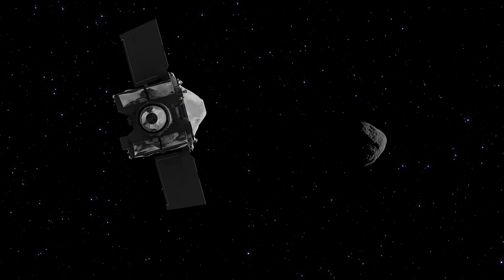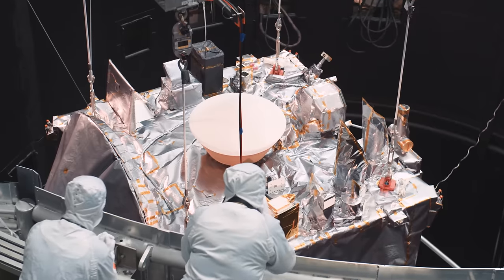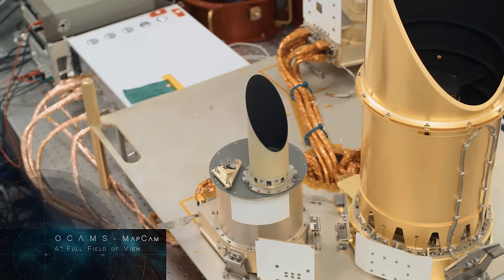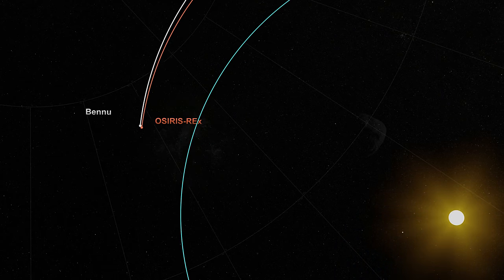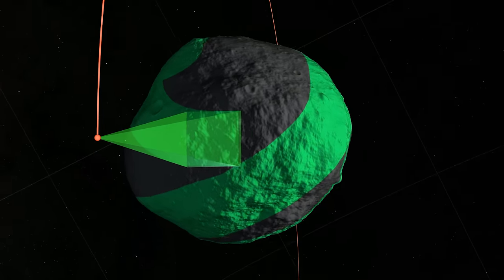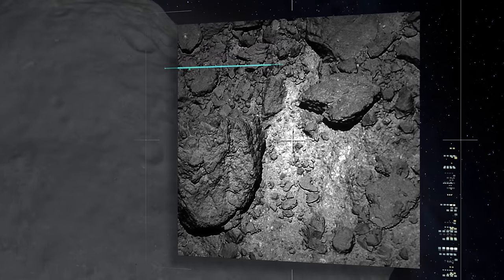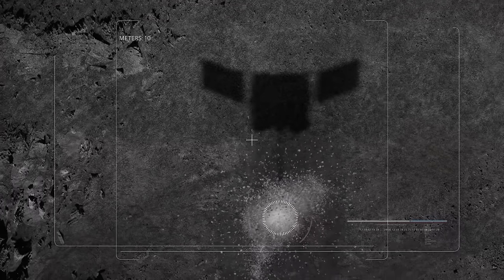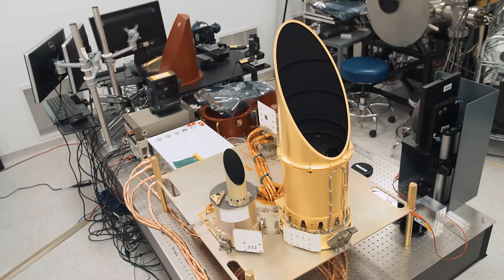OSIRIS-REx Tech – Taking Pictures of an Asteroid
NASA is sending the OSIRIS-REx spacecraft to explore near-Earth asteroid Bennu, a carbon-rich body that may contain clues to the origins of life. When OSIRIS-REx arrives at Bennu in 2018, it will spend over a year orbiting the asteroid and studying it with a set of remote sensing instruments. The OSIRIS-REx Camera Suite, or OCAMS, will provide high-resolution images of Bennu, allowing OSIRIS-REx to map the asteroid, determine its mineralogy, and even take close-up pictures of the surface at less than a centimeter per pixel. After OCAMS and its fellow instruments have thoroughly surveyed Bennu, OSIRIS-REx will carry out its most important task: collecting a sample of the asteroid for return to Earth in 2023.

Credit: NASAs Goddard Space Flight Center/Dan Gallagher
Music Credits: "Ultimate Question" and "Victory Or Failure" by Guy & Zab Skornik [SACEM] This video and its supporting visualizations are public domain, and can be downloaded from the Scientific Visualization Studio